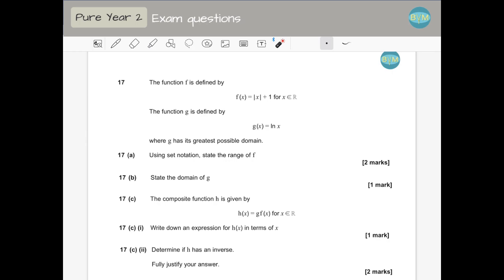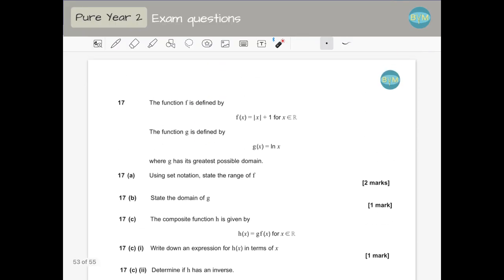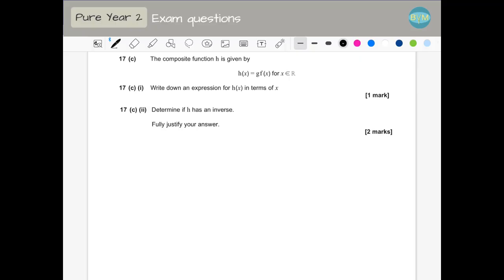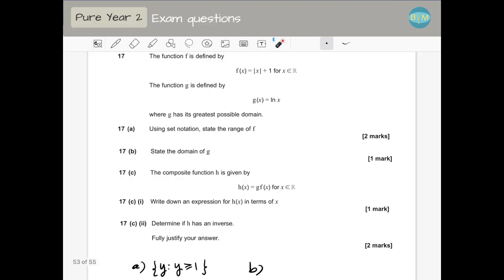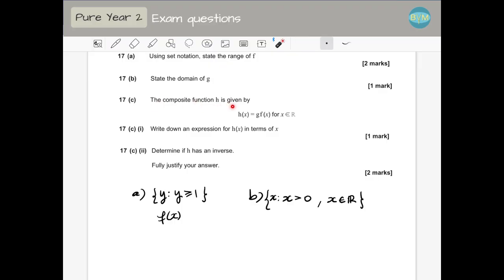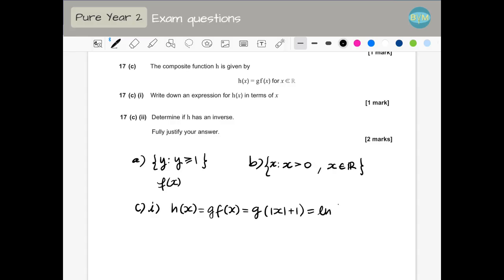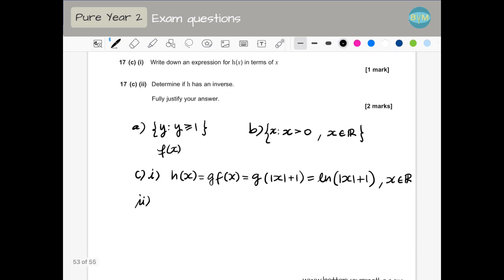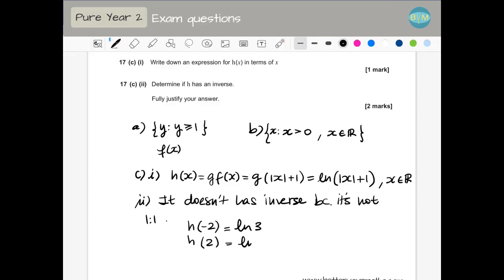A Level maths June 2024 Question 17 Paper 1 AQA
Composite functions, domain and range, and inverses.
The question involves modulus and logarithmic functions, writing composite functions, determining domains, and checking whether an inverse exists.

If you are revising A-Level Maths and want more practice on functions, composites, or inverses, you can download free exam question collections by topic from my website here: